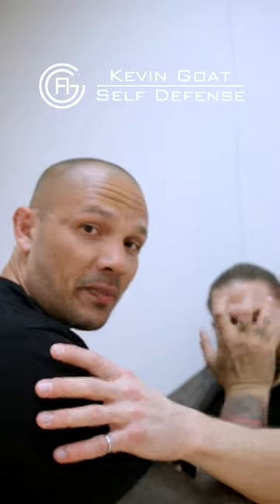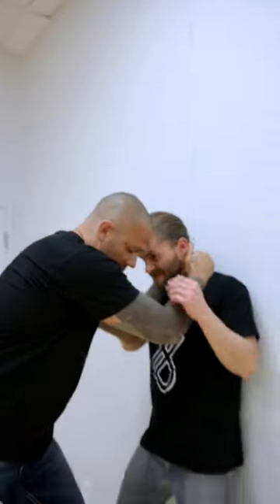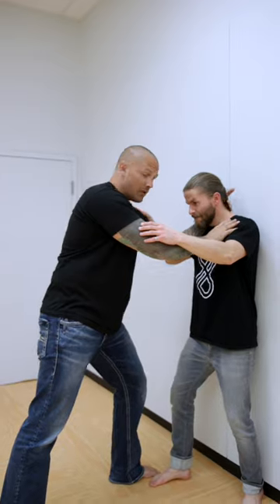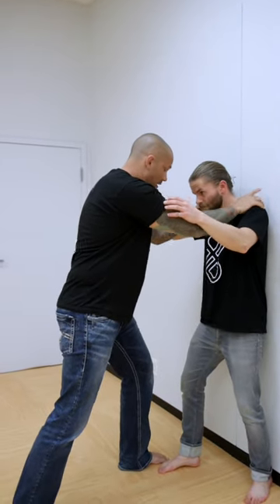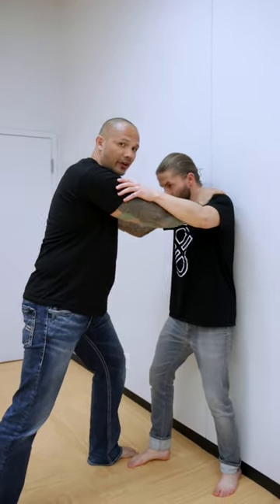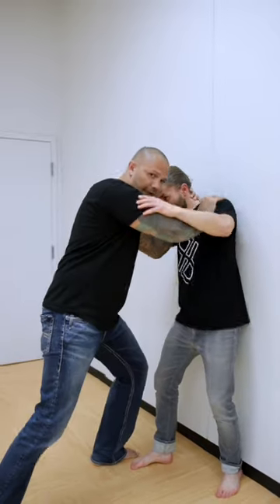Are Eye Gouges and Groin Attacks Effective Self Defense?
Everyone says to go for the eyes or the groin to deter an attacker but is it effective self defense.

Video made with @BudoBrothers